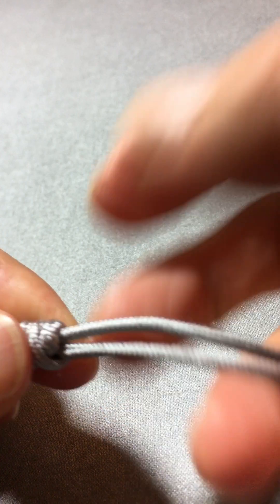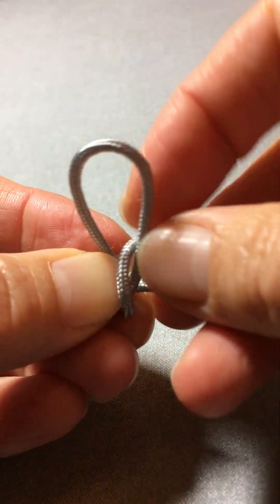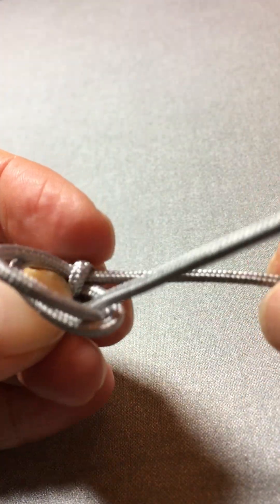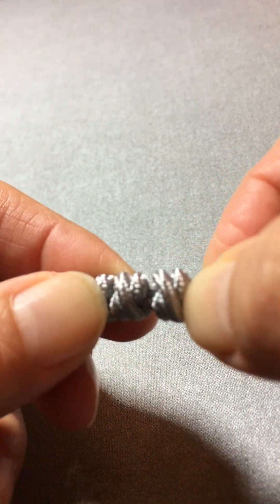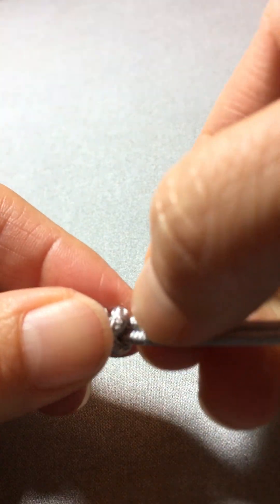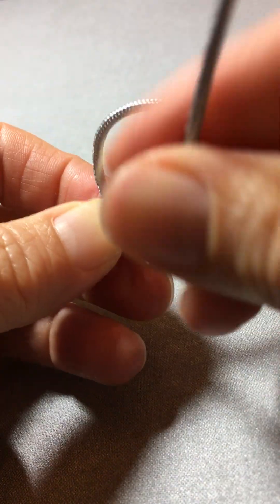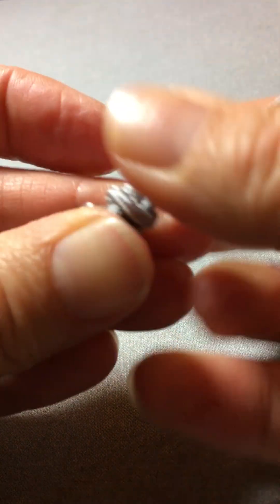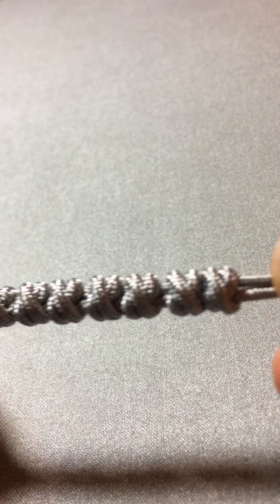DoRae Knot, 도래매듭 by Youngmin Lee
Very basic knot in Korean Knotting (Maedub)